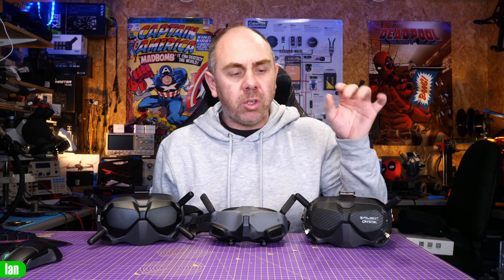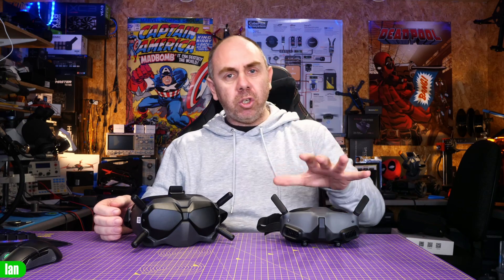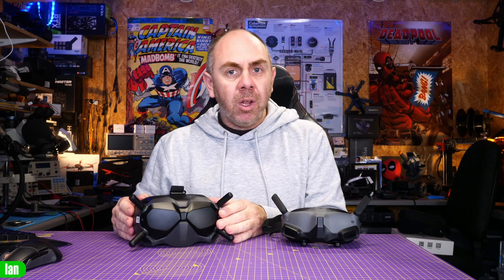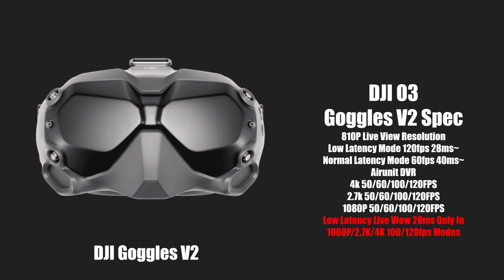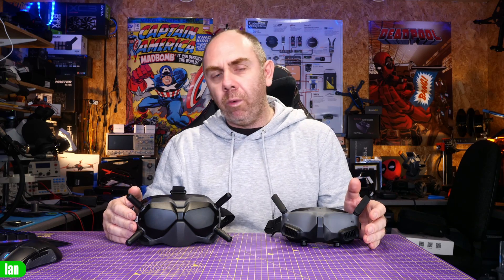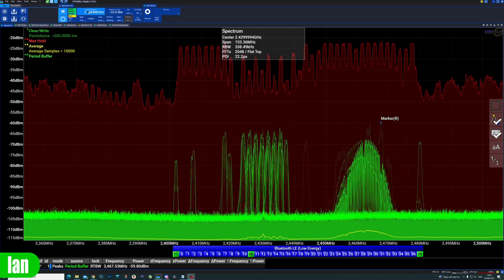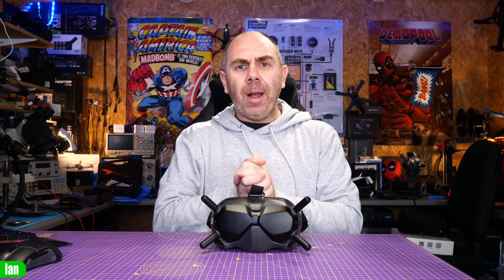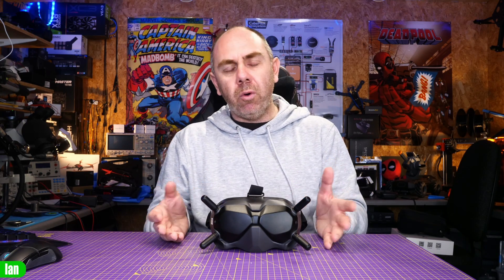DJI O3 FPV What Goggles Are Compatible & FPV.WTF OSD?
DJI O3 FPV System DJI Goggles Compatibility explained with V1, V2 and Goggles 2.